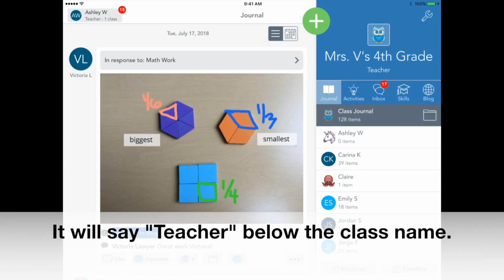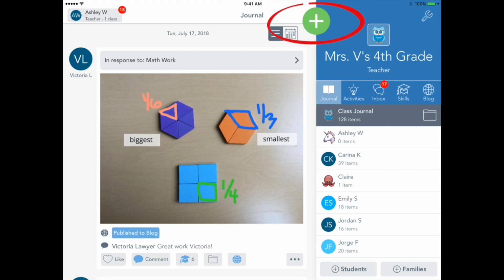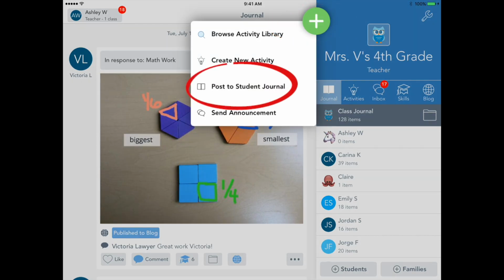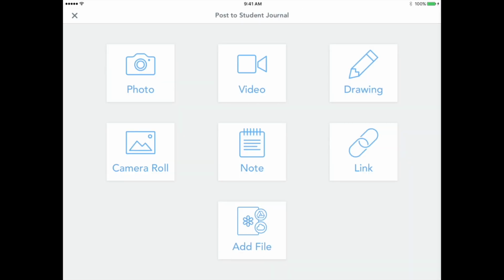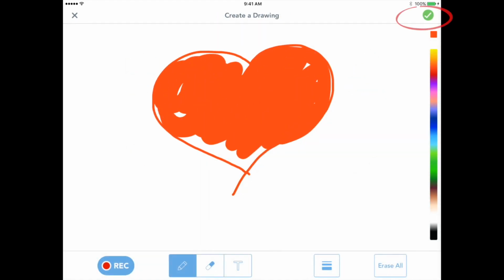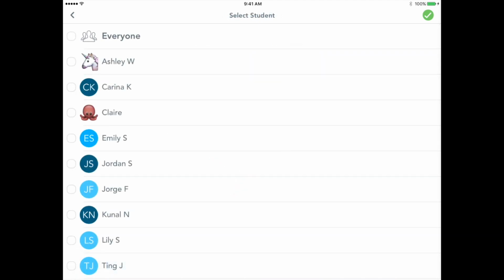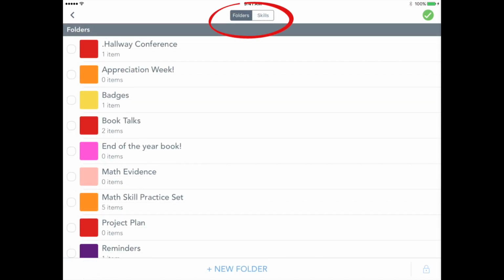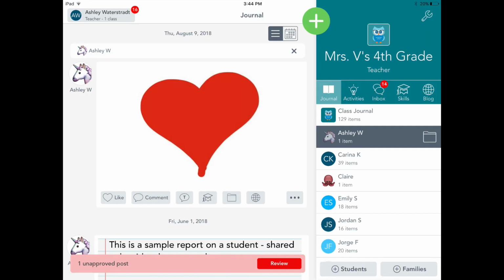Post to a Student's Journal in Seesaw as a Teacher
This video will show you how to make a post from your teacher account to a student's journal. To learn more about Seesaw and Seesaw for Schools, visit web.seesaw.me.